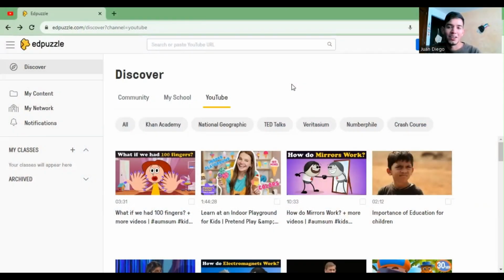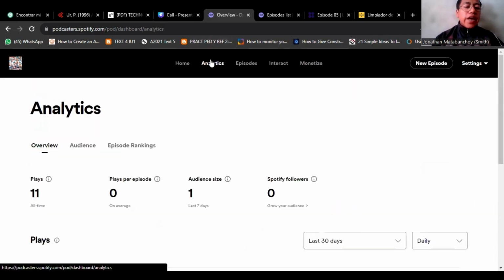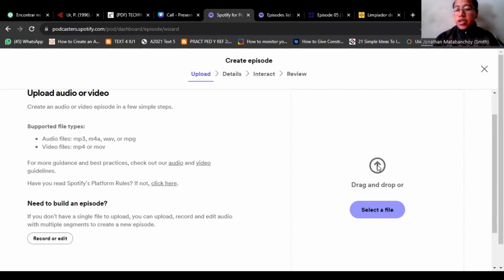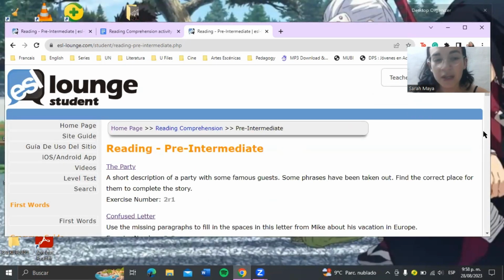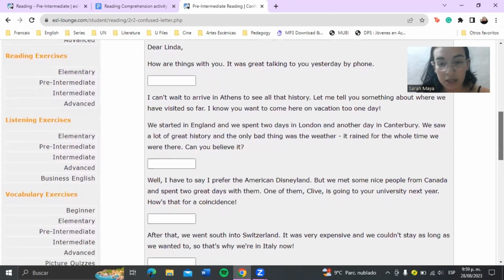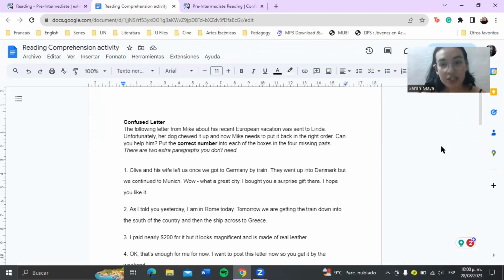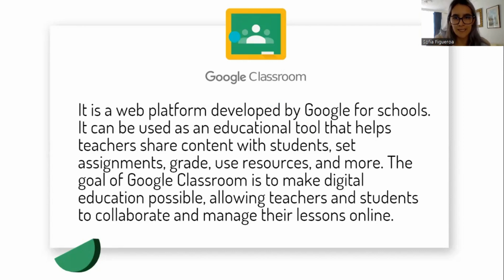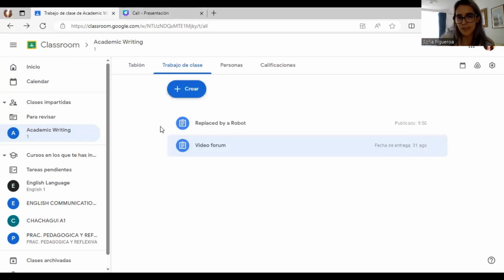Using Digital Tools_CALL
In this video, we will explore four digital platforms not only designed to provide educators with useful tools to create interactive, dynamic, and engaging lessons but also to enhance your language skills.

Jonathan Matabanchoy
Juan Diego Feijoo
Sarah Maya
Sofia Figueroa

Subskills